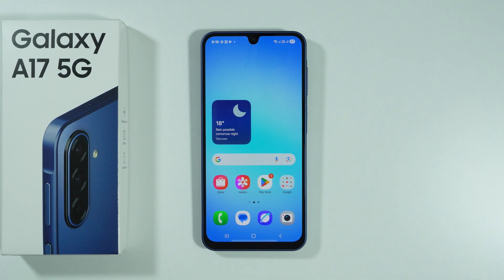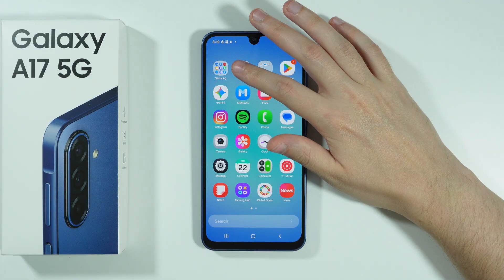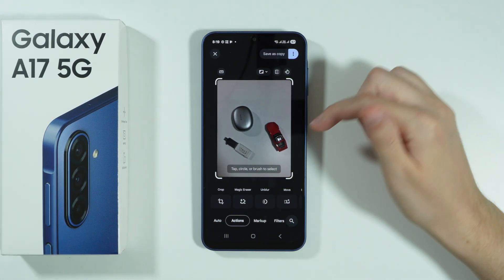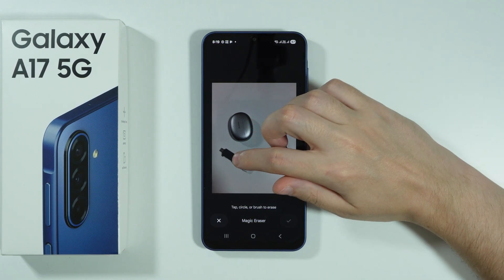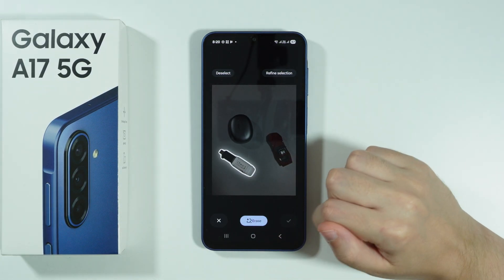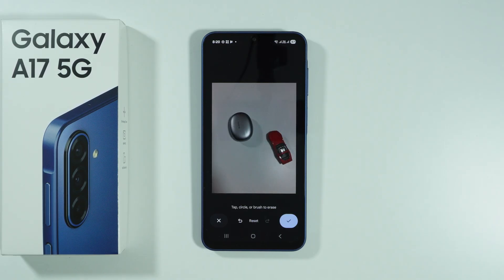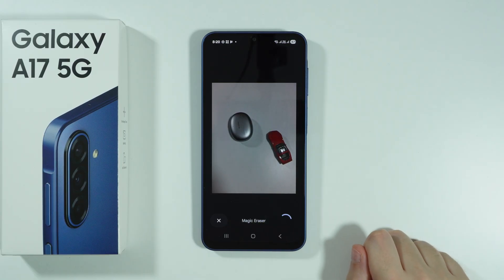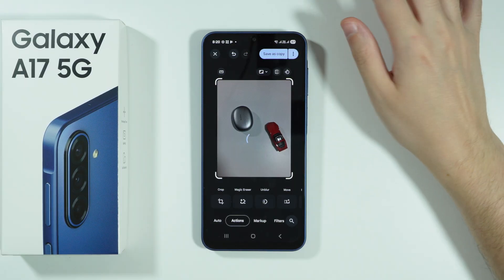Samsung Galaxy A17: How to Remove Objects from Photos (How to Use Magic Eraser)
Discover whether the Samsung Galaxy A17 includes a magic eraser or object removal tool for photos, similar to Google’s Pixel feature. This guide explains how to use built-in editing options or third-party apps like Adobe Photoshop Express or Snapseed to delete unwanted objects from images. If available, learn step-by-step techniques to seamlessly erase photobombers, flaws, or distractions from your pictures. Enhance your photos with clean, professional edits on your Samsung Galaxy A17.